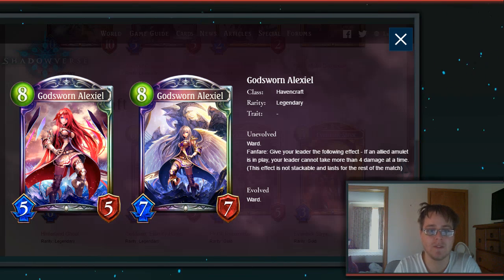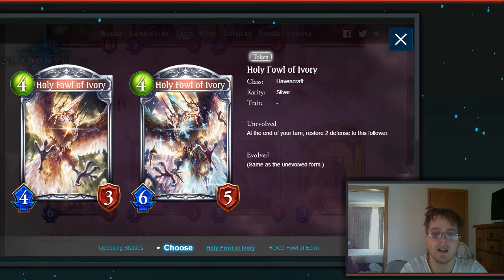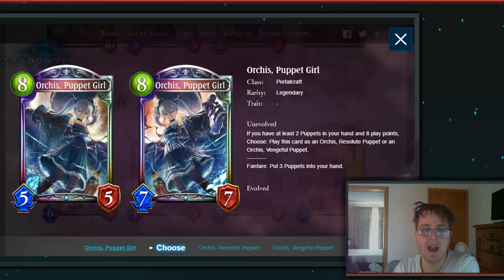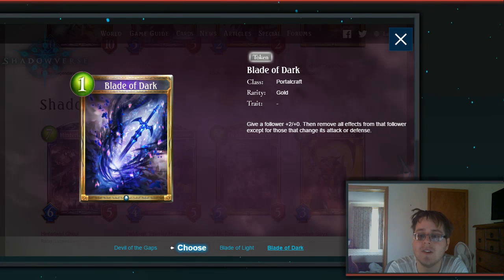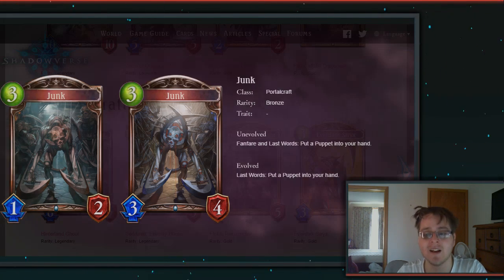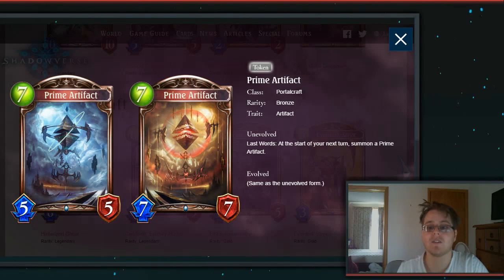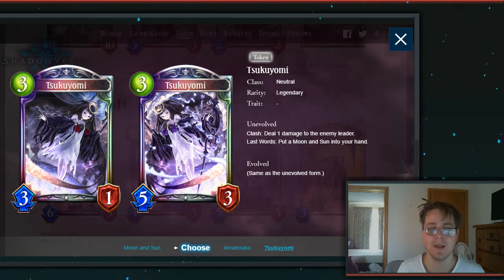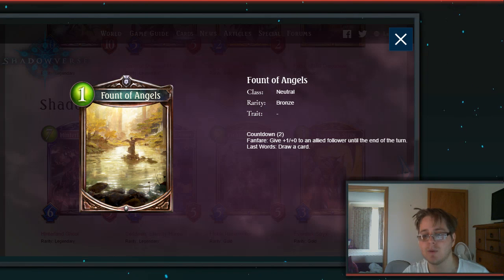Dawnbreak Nightedge All Havencraft & Portalcraft + Neutral Cards!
The light meets the dark in Shadowverse's 8th card set: Dawnbreak, Nightedge. This set is loaded with 114 new cards, plus two leader cards from the 1st Birthday Card Popularity Poll. The cards will be released in two parts, with 97 initial cards and an additional 17 cards (A new gold card for all nine classes and a new legendary card for all classes with the exception of Neutral) at the end of May.

Make your choice wisely between two sides of the same card. With the new Choose mechanic, take control of your fate—play one of two variations of the same card to utilize different followers or effects for an edge in battle.

How will you decide? Beyond the day and night, fate awaits your choice.